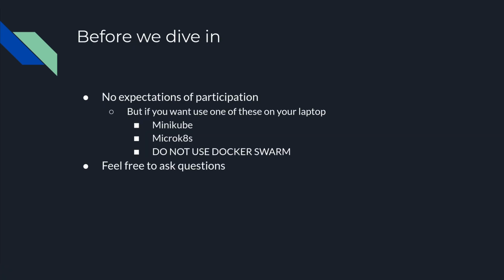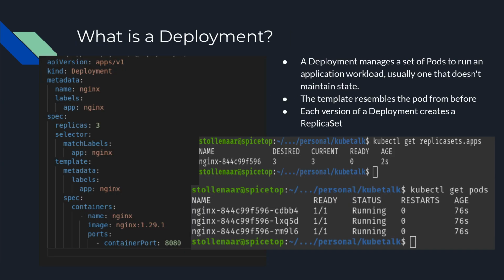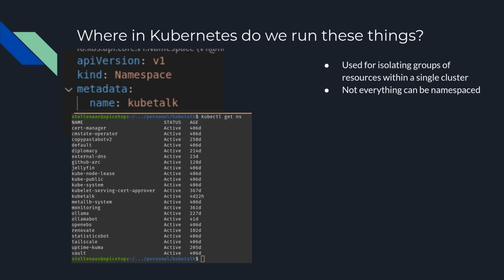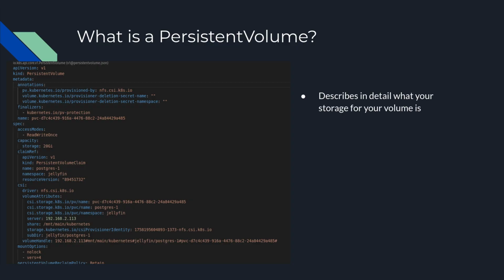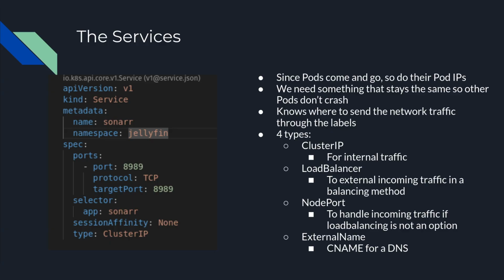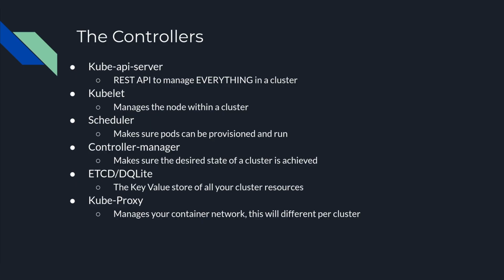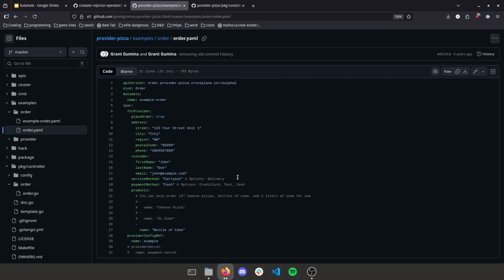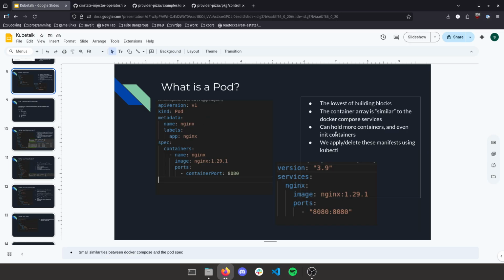Kubernetes Workshop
Recording of techNL Talent Team's Kubernates Workshop on September 9th, 2025.